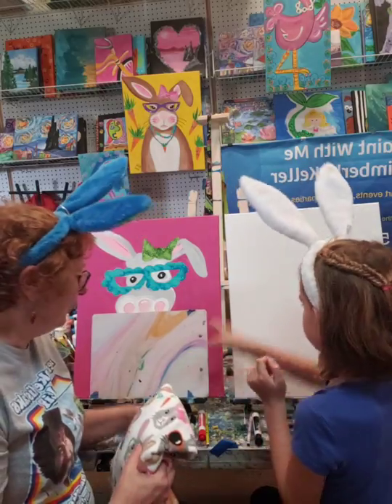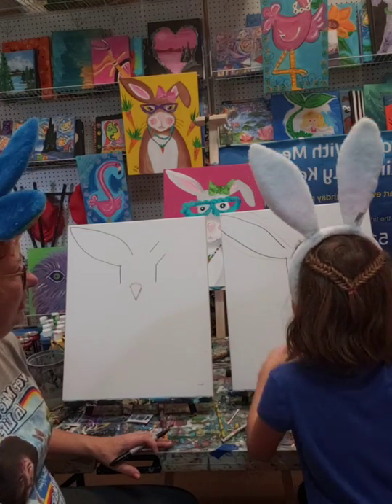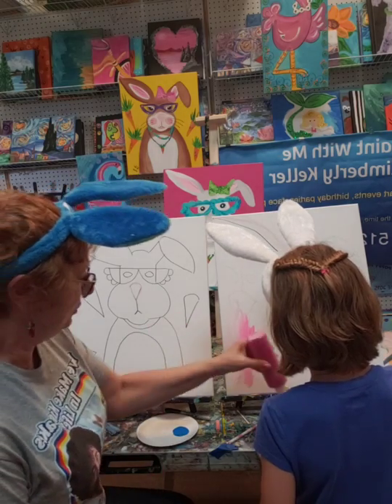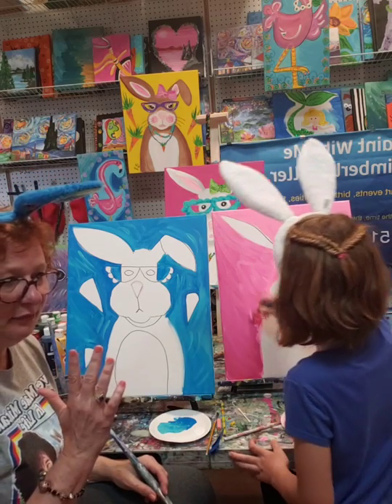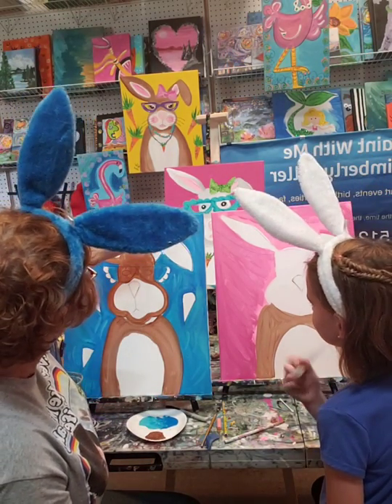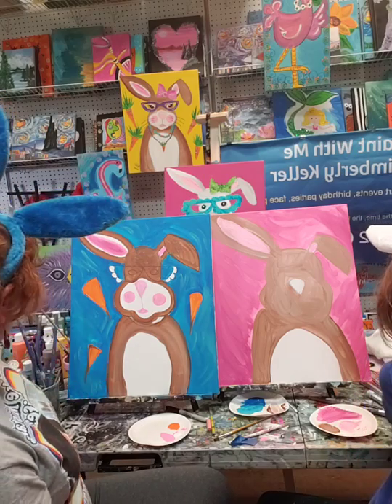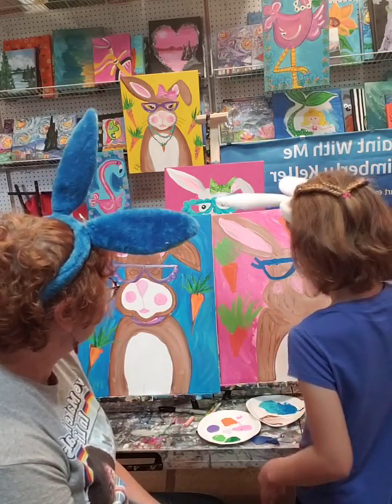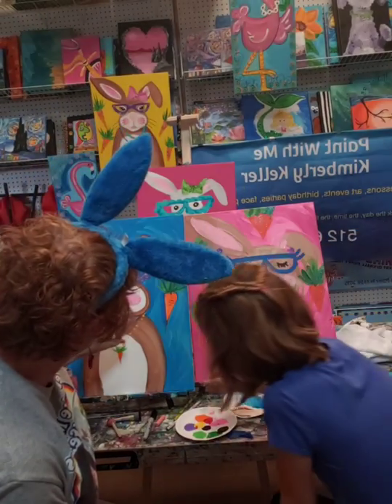Wacky Wabbits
Watch Graycen and I Paint a Rabbit to help other while distance learning. Covid 2020